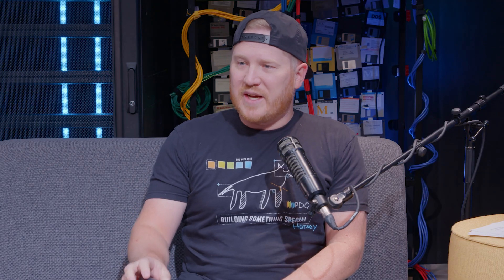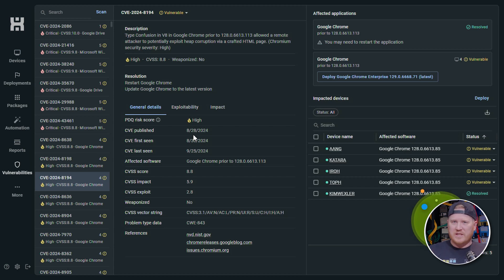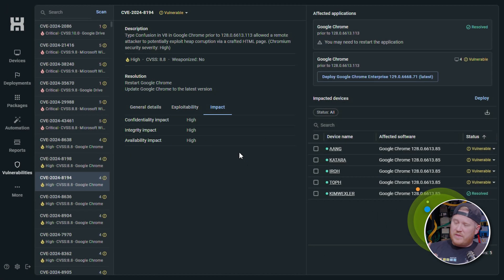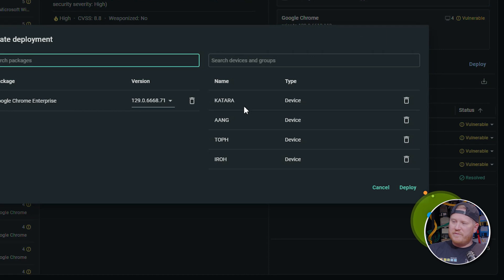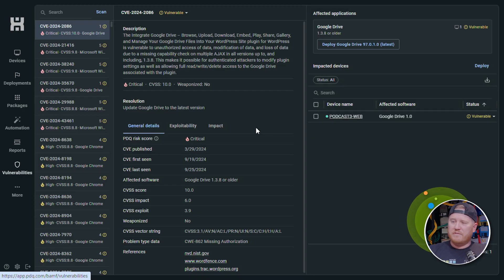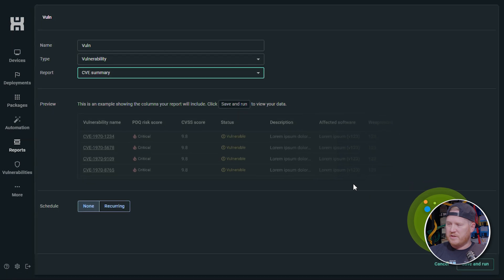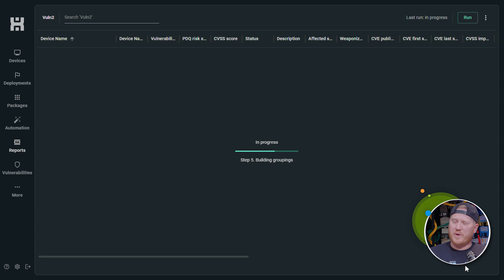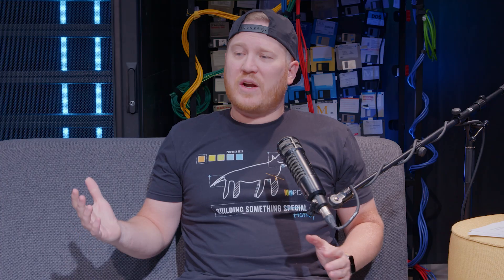PDQ Connect | Getting Started | Part 16: Vulnerability Scanning